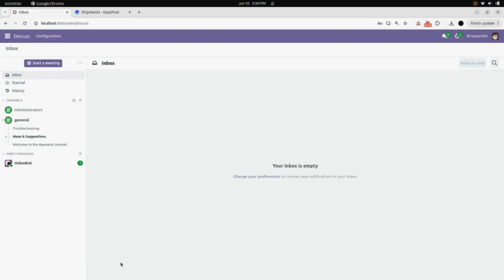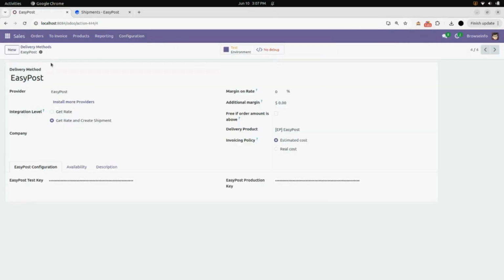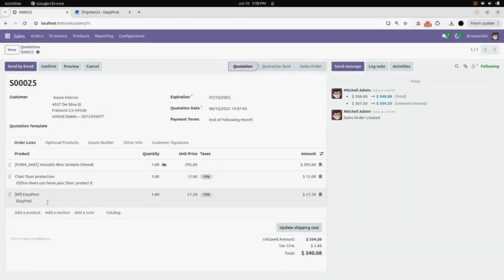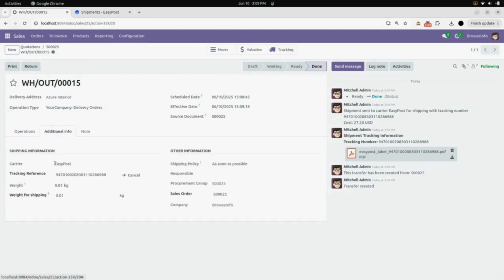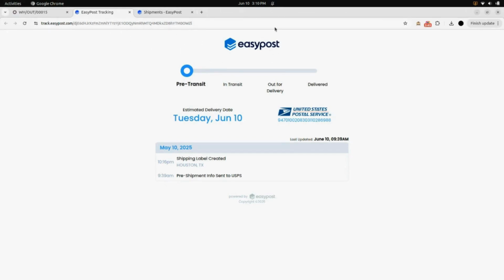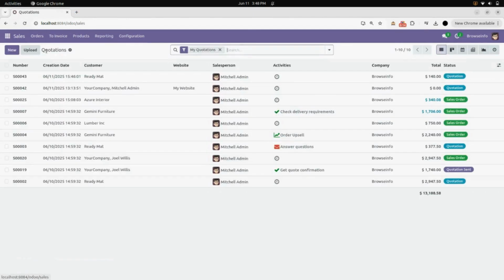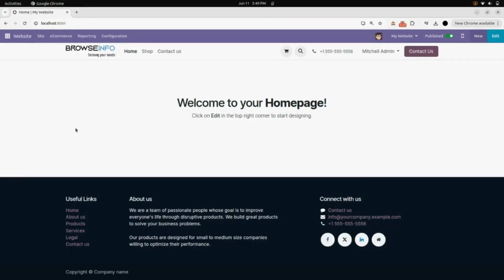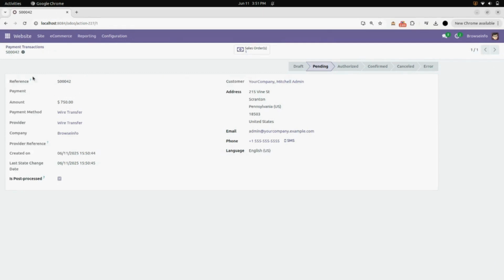How to Integrate EasyPost Shipping in Odoo | EasyPost Shipping Connector | EasyPost Integration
EasyPost Shipping Integration module for Odoo helps to leading provider of integrated shipping and tracking solutions for growing e-commerce businesses.Seamlessly integrating with a large range of couriers and platforms, you can streamline every step of your fulfillment process, reduce handling time and improve customer experience.

Feature of This Odoo Apps :
- Real-Time Shipping Rates
- Label Generation
- Shipment Tracking
- EasyPost Delivery Method on Website

1. Manual Dropshipping and Auto Invoice - Advance Dropshipping :-
3. Aramex Shipping Connector | Aramex Shipping Integration | Aramex Shipping Gateway for Odoo